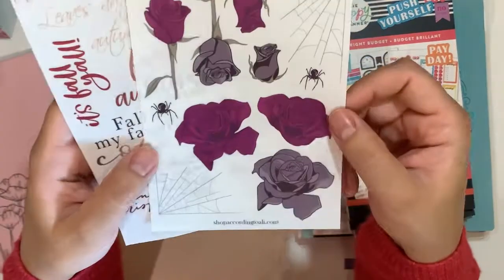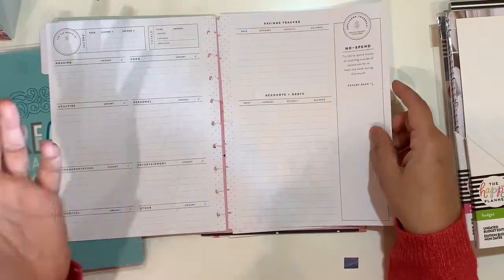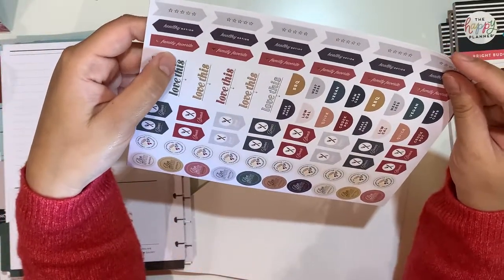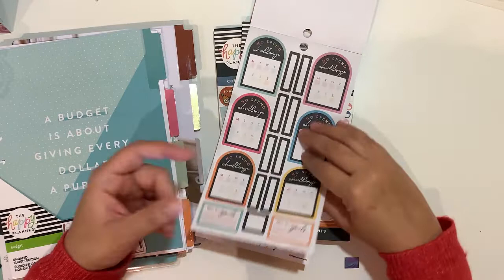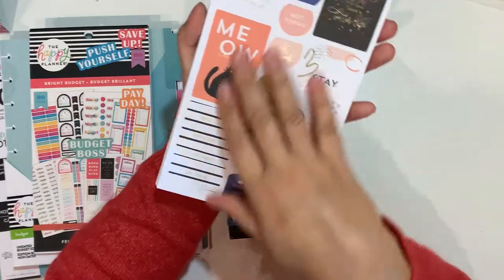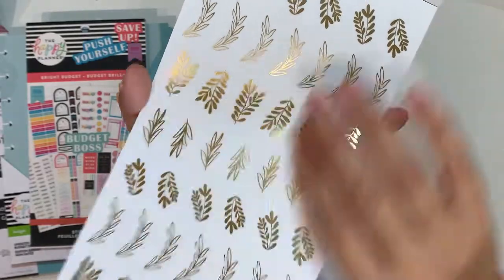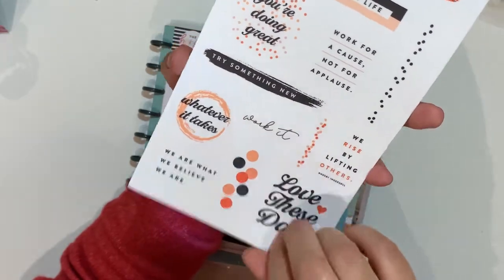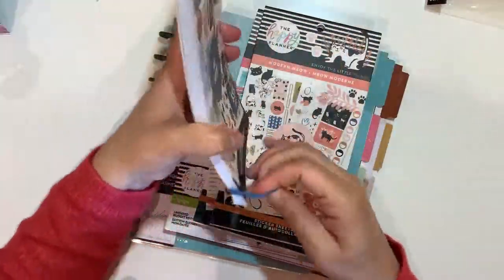Happy Planner Haul | Part 2 | September 2021 | According to Ali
Hello Planner friends, in this video I am sharing with you my haul from The Happy Planner fall release Part 2, as well as my recent purchase from According To Ali.

🎵 Track Info: